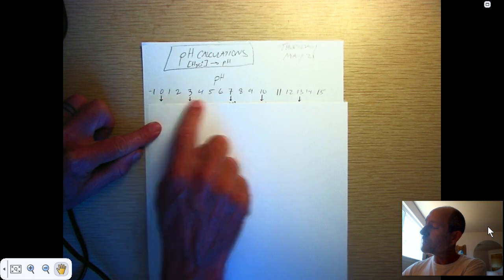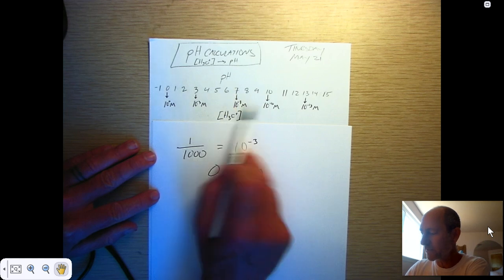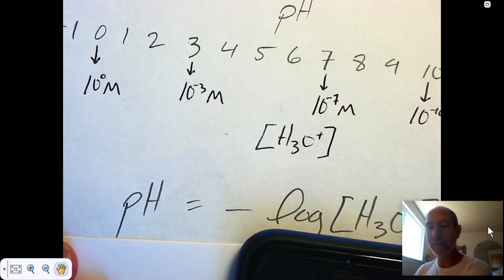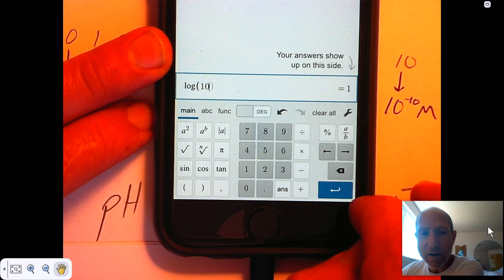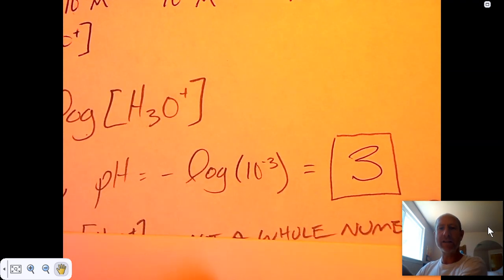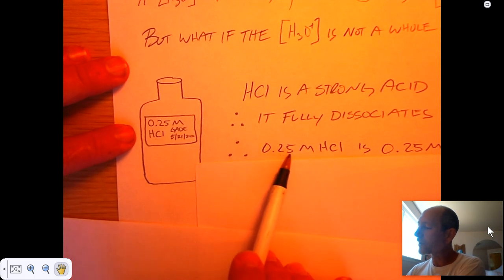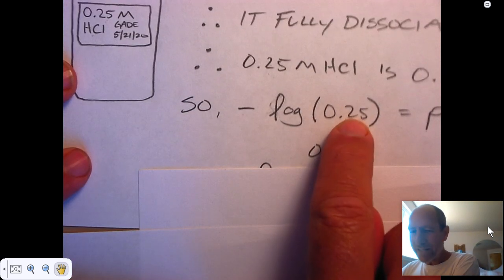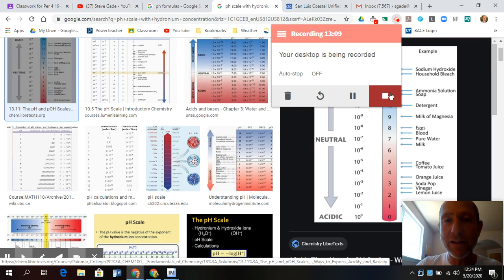pH Calculations: From [H3O+] to pH